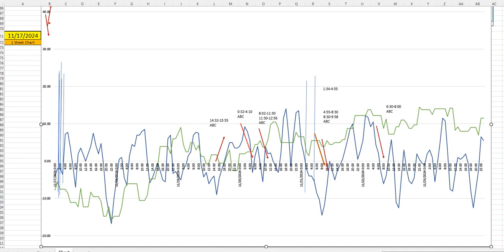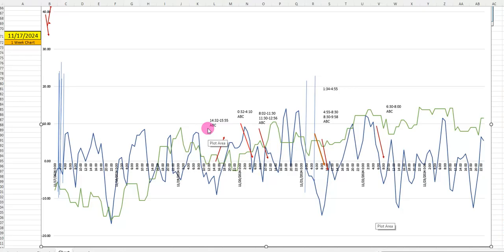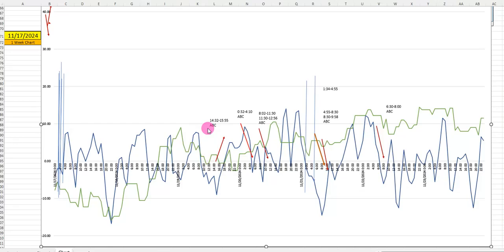Trend segments over astro excel for rest of week!